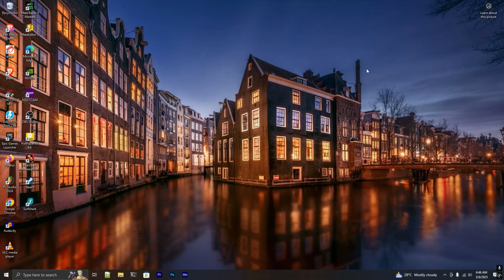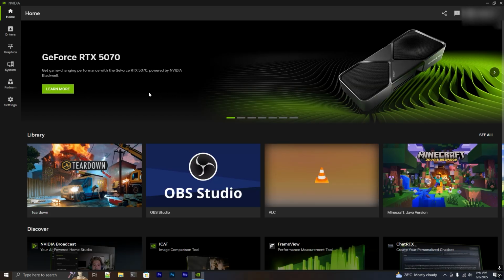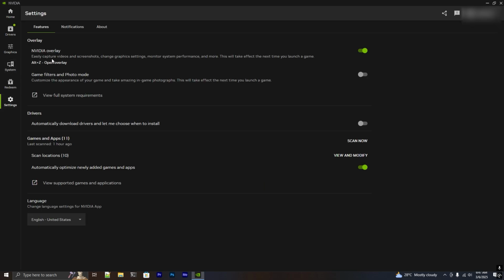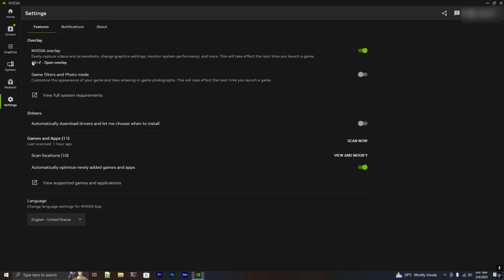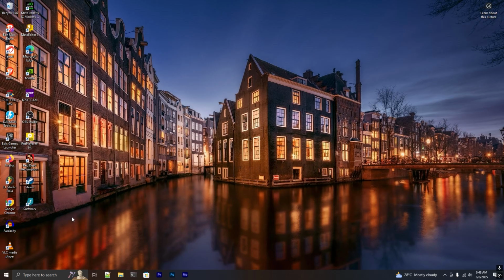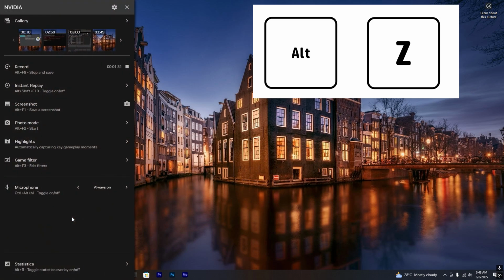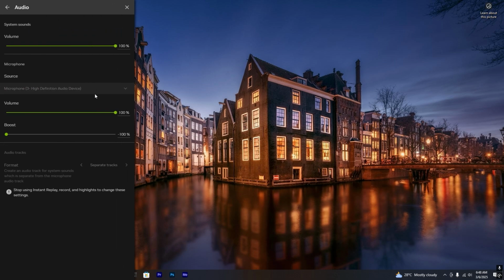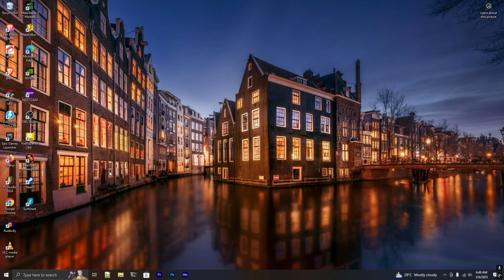How to Record Separate Mic & Game Audio in ShadowPlay | Multi-Track Audio Guide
Want to separate your microphone and game sound when recording with Nvidia ShadowPlay? 🎧 In this updated guide, I’ll show you how to record multi-track audio using Nvidia GeForce Experience, so you can edit your gameplay and voice separately for better sound quality!

🔹 What You’ll Learn:
✔ How to enable multi-track recording in ShadowPlay
✔ How to separate mic & game sound for better editing